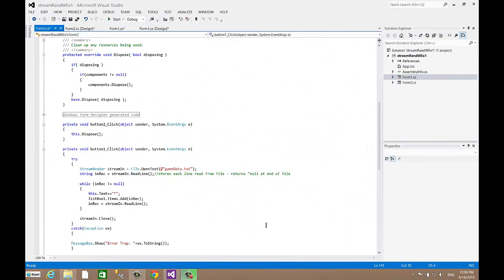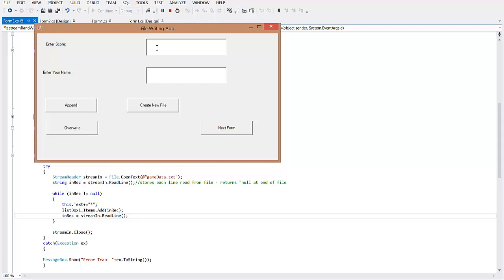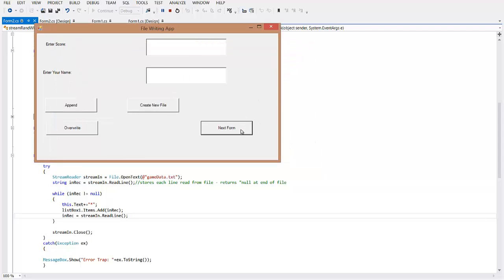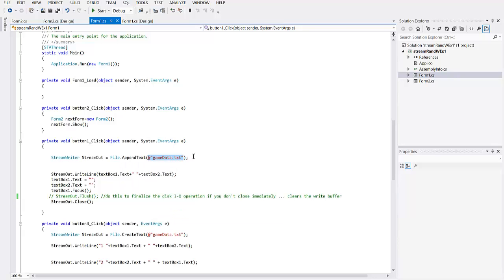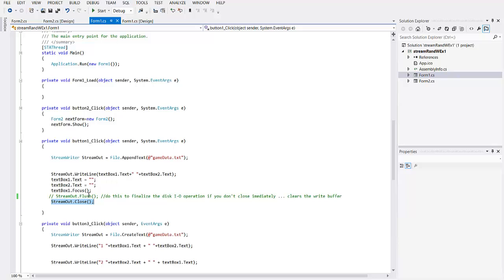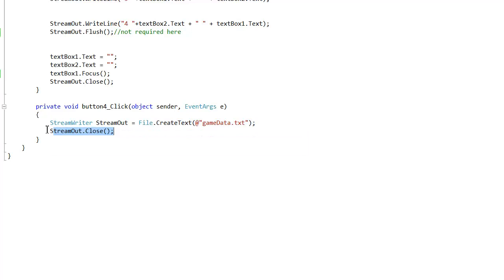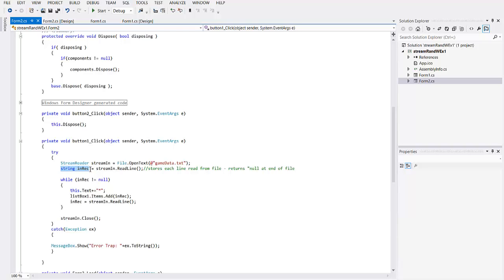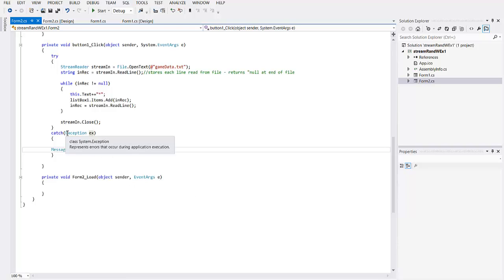StreamRandWEx1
Code analysis of program using StreamReader and StreamWriter